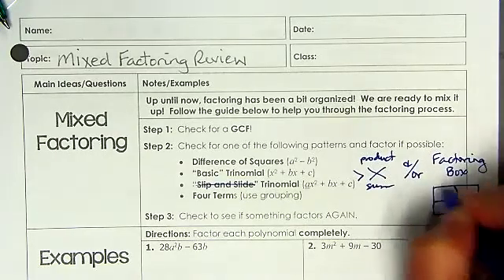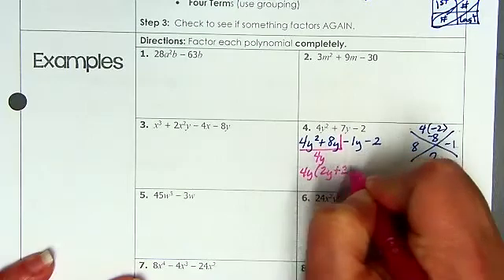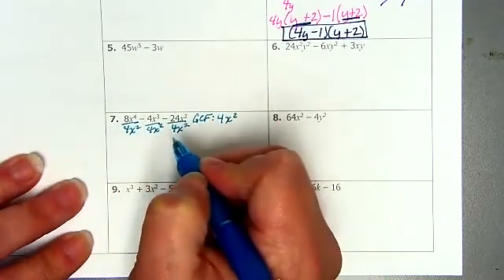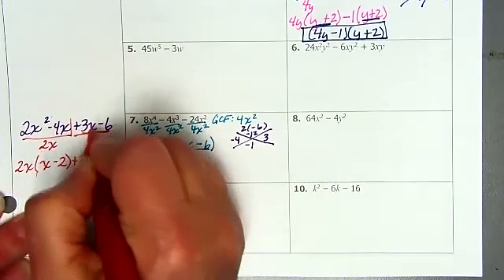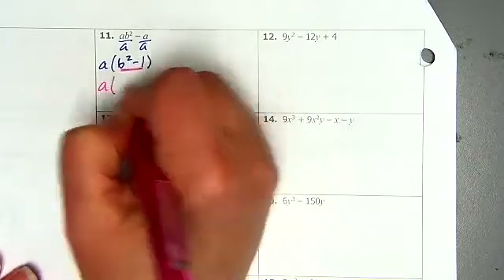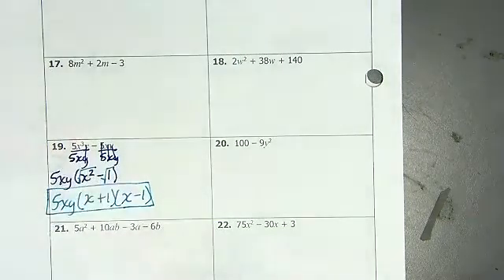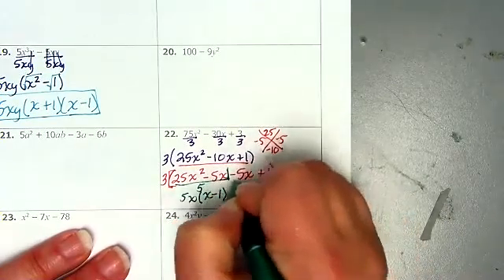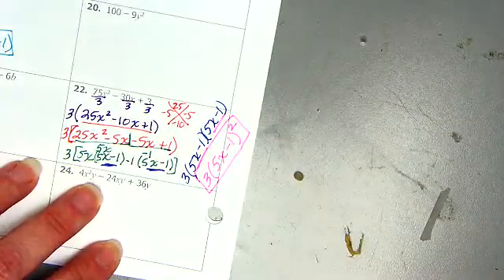Alg Mixed Factoring Review Lesson Video